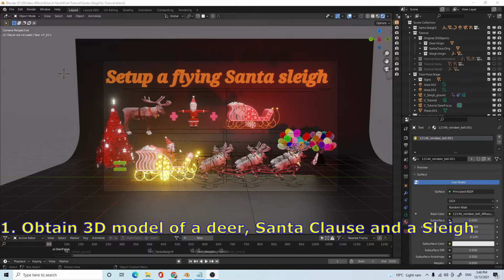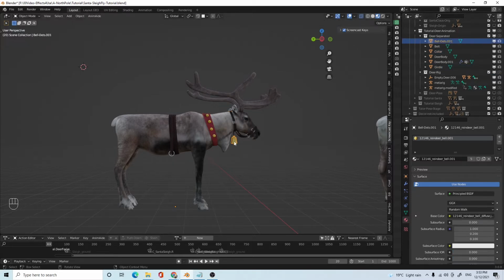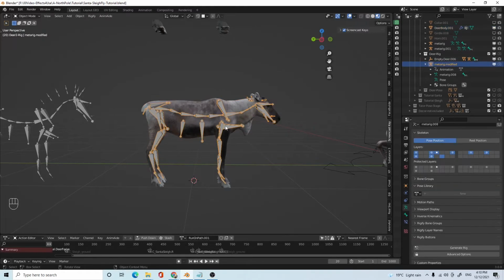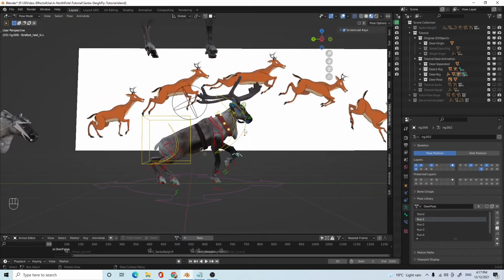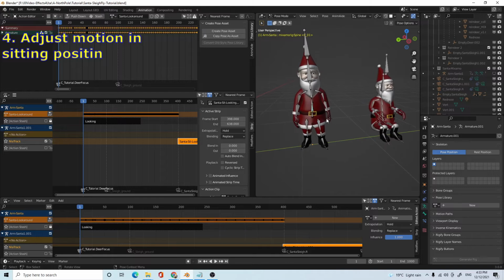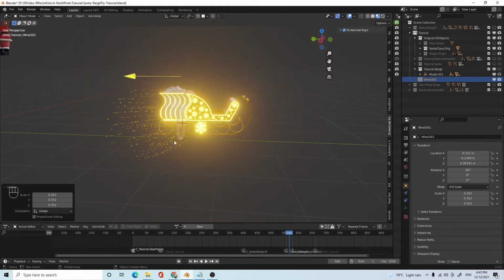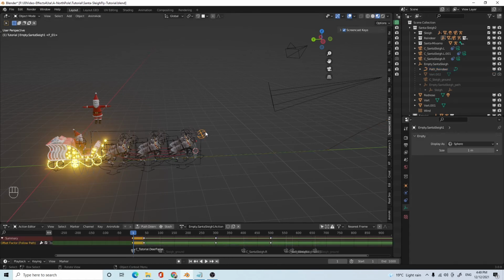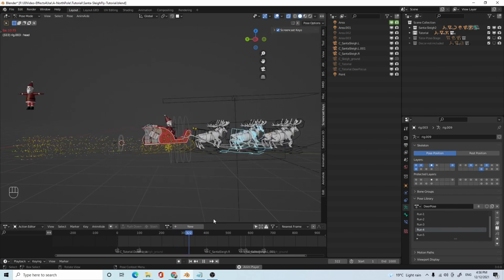#111: Blender 3.0A Setup a Flying Santa Sleigh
This is a tutorial around how to setup a "flying Santa Sleigh" with 6 reindeers that was used in support of a music video.

A free blender file is included with full working/animated flying Santa Sleigh.

00:00 Overview
02:09 Rig a reindeer
15:56 Animate a reindeer running
21:51 Rig Santa with Mixamo + motion
23:05 Adjust mixamo motion in sitting position
25:47 Enhanced Sleigh with lights and trails
29:26 Integrate them together with 6 reindeers
32:49 Animate them to fly together

Please send me comments if there's any part of tutorial is unclear as I try to make it short.